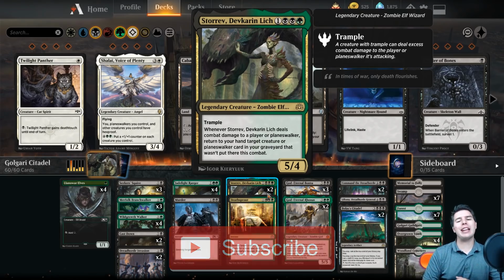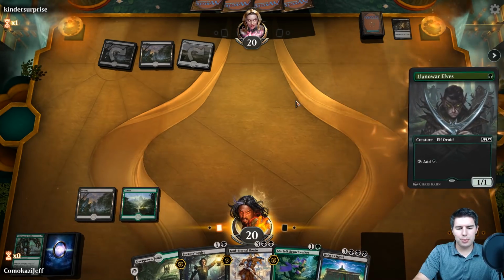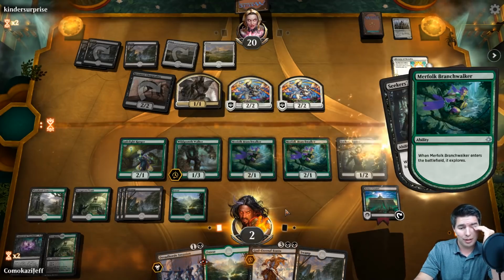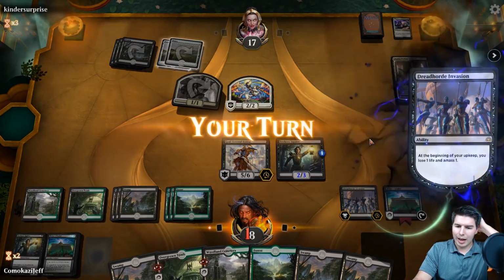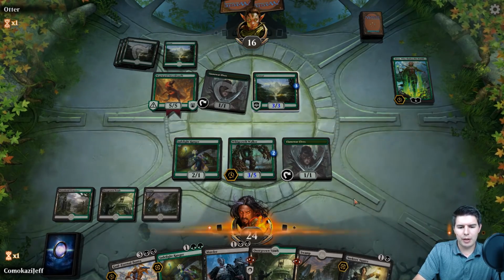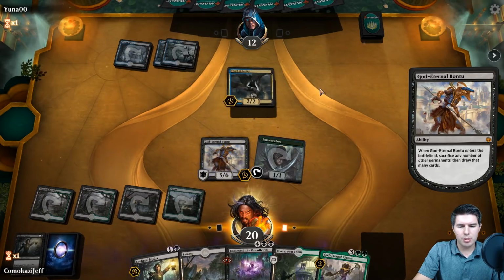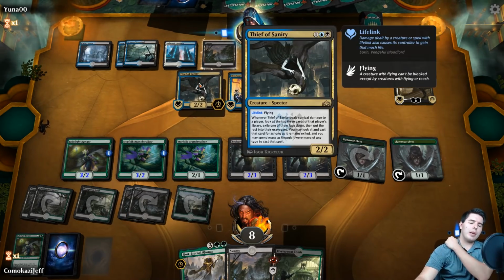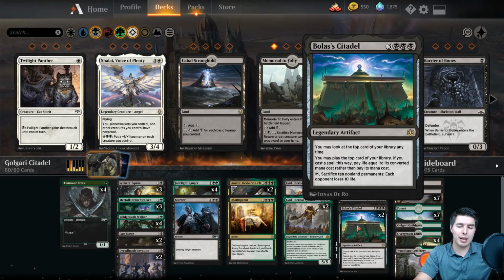Golgari Citadel [MTG Arena] | Golgari Stompy Citadel Deck in WAR Standard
90% ... 45K/50K

Bolas' Citadel is a super spicy card and we are trying to include it in a Golgari Stompy deck